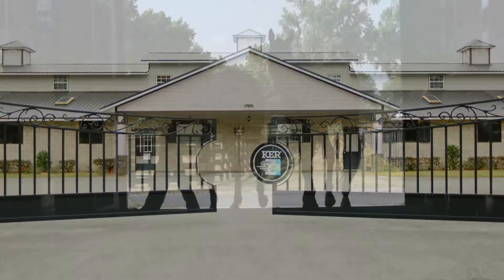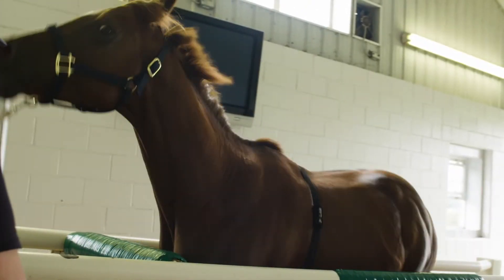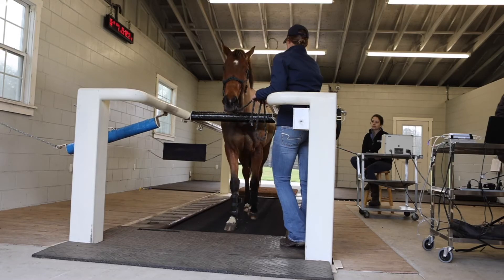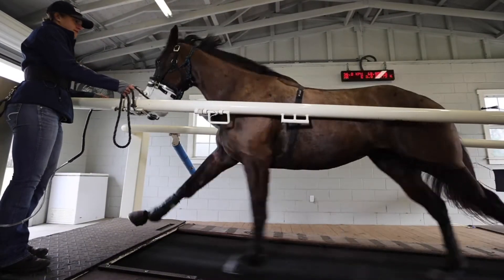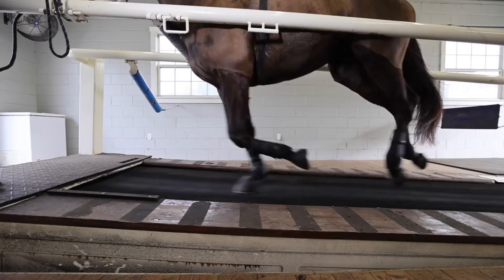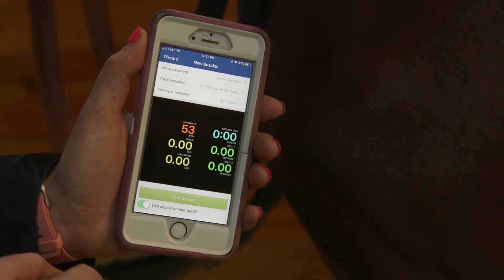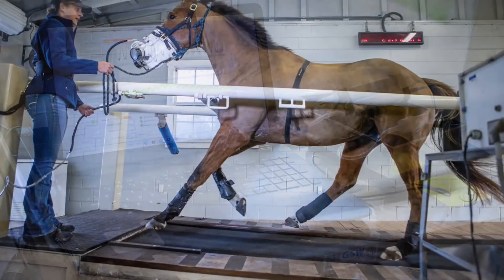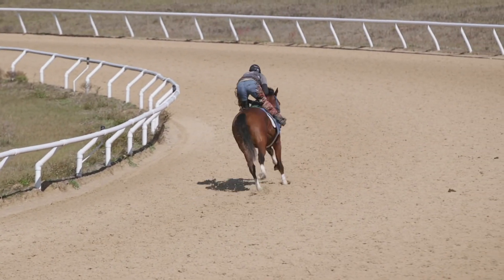Equine Nutrition Research: Using a High-Speed Treadmill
Research coordinator Michael Sandwick discusses different types of studies utilizing our high-speed equine treadmills and how these findings relate to horse nutrition.